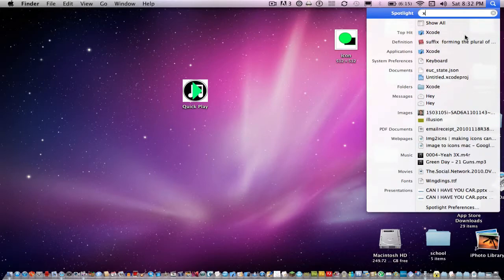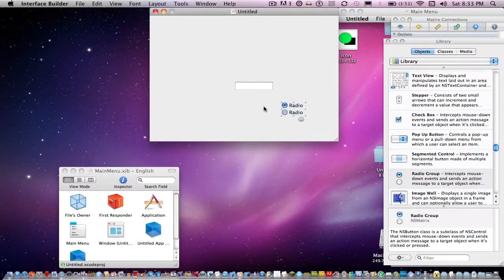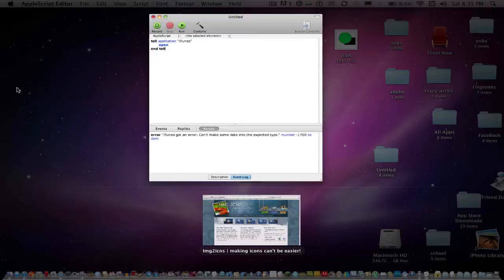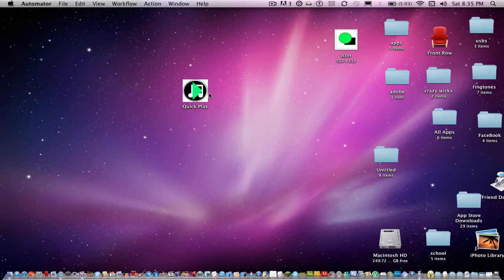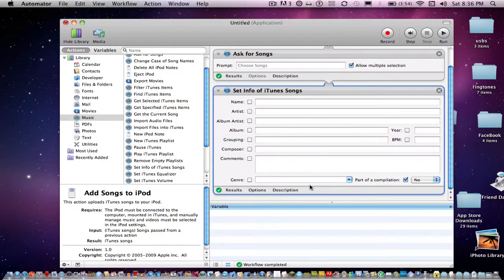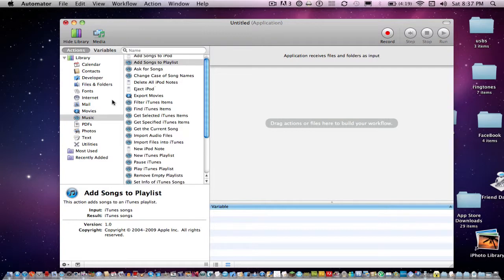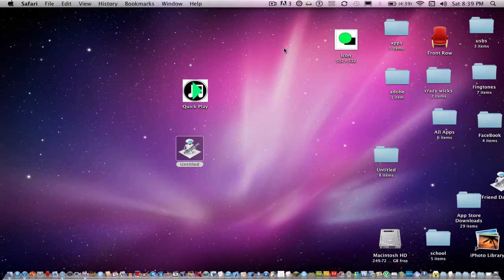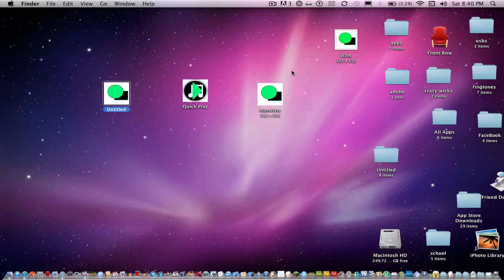How to Make a Mac Application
I go over some basic programs to get you started on your application building for your mac!